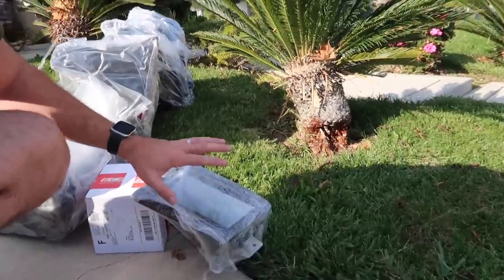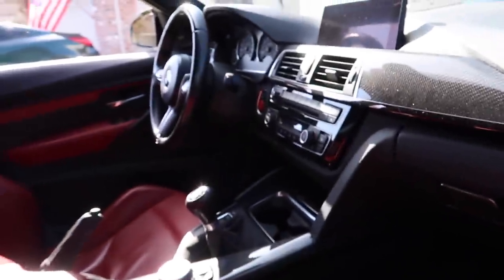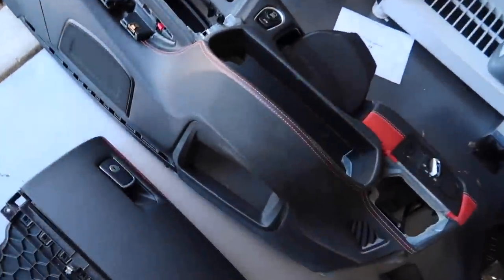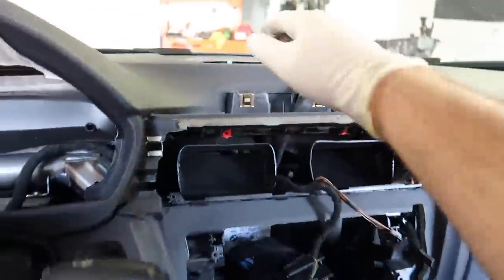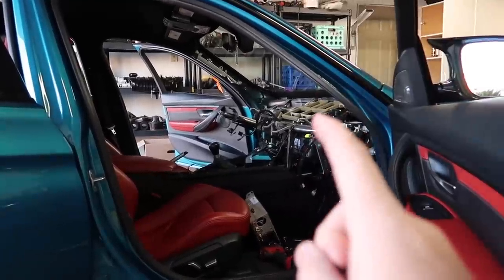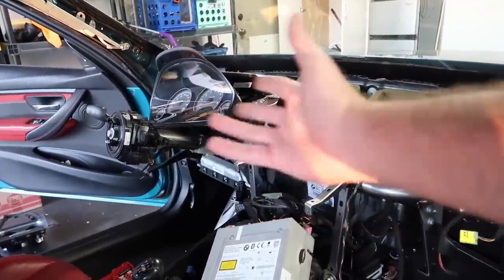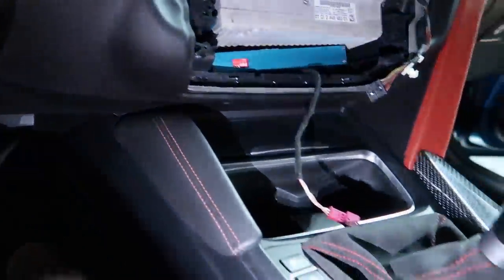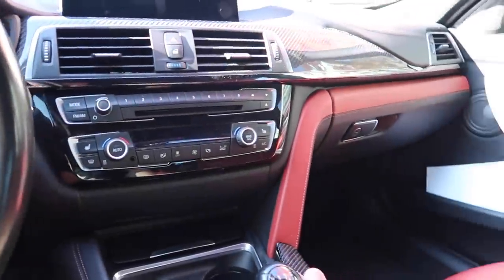RETROFITTING HEADS UP DISPLAY ON MY F80 + EXTENDED LEATHER DASHBOARD RETROFIT! (F30, F32, F80, F82)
This is by far my most favorite mod to date, let me know what you guys think of the conversion and would you guys do it?

F80 M3 MOD LIST:
Exhaust System:
Carbon Shark Fin:
Carbon Grills:
Wheels:
Suspension:
Steering wheel:
Ambient Light:
Strut Bar:
Oil Cooler:
KiesMotorsports (NOUR5)
BurgerTuning
FCP EURO
AzaAutoWheel
Suvneer
SSR Performance
Valvetronic (NOUR)
RoughCountry
TireWheelZone